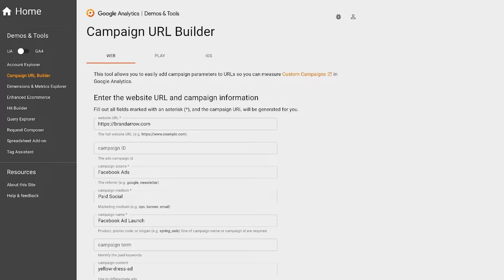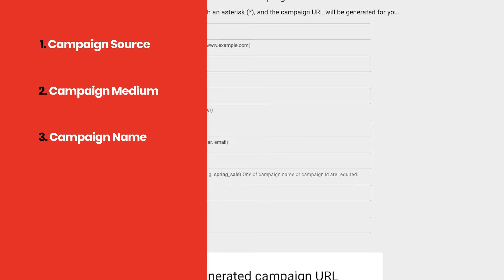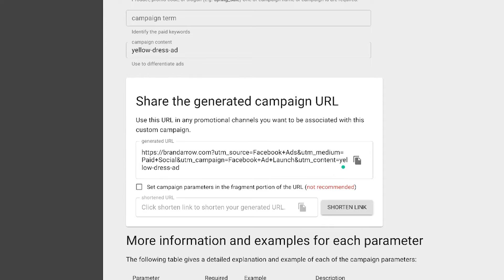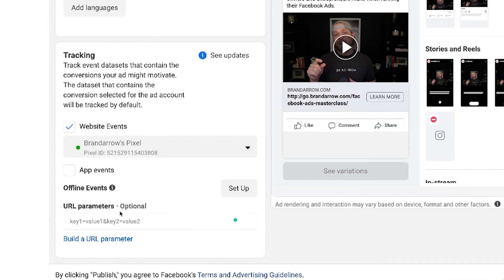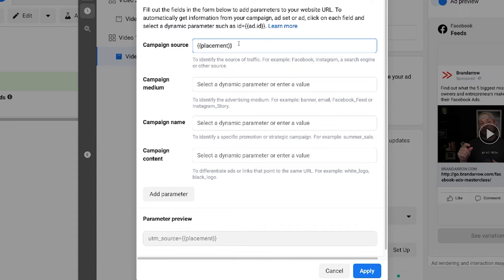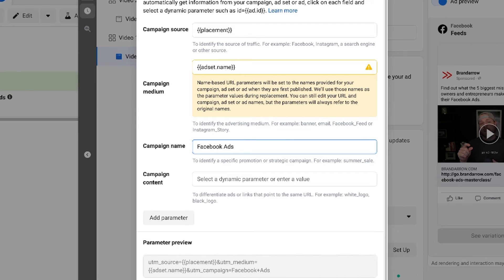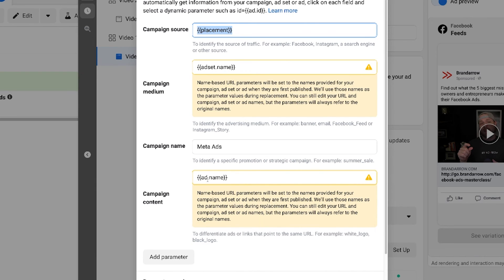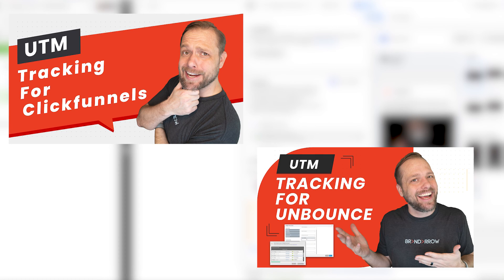How To Setup UTM Tracking Parameters For Meta (Facebook) Ads 2023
UTM Tracking Parameters can help you get more accurate data from your Meta (Facebook) Ads. If you set these up properly, you can find out specifically where your leads are coming from. Even down to the specific ad.

Hey! If you're still reading this, you're probably serious about running profitable ads. And as a reward for making it this far, I'm offering you a FREE strategy session with yours truly.

After your FREE chat, you've got two options to work with me 1 on 1:

1. Power Hour
Need a marketing miracle without the 30-day wait? Ads giving you nightmares? Book a Power Hour and we'll solve your advertising emergencies in 60 minutes flat. It will save you from going down the YouTube rabbit hole and buying another course.

2. I Do It All For You
Ready to hand over the digital steering wheel? Smart move. I'll take complete control of your paid funnel operations while you focus on literally anything else more enjoyable (like watching paint dry). I will make sure your ads perform while you sleep.

Kevin